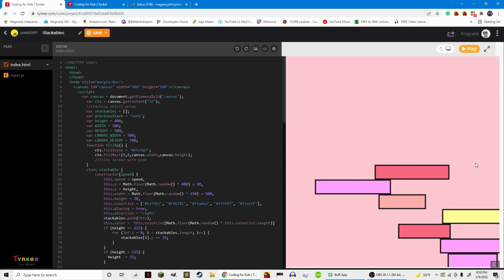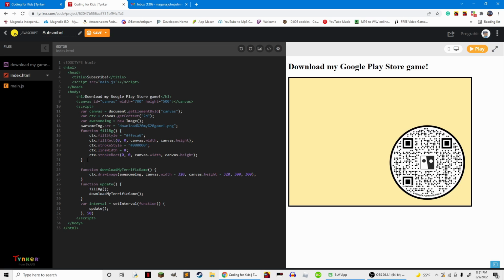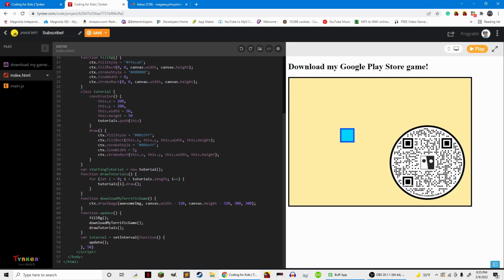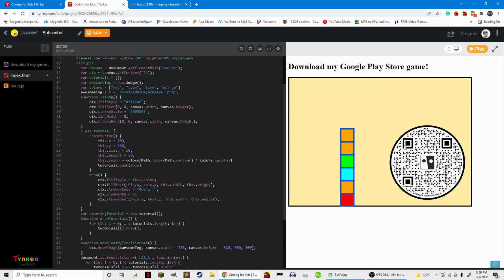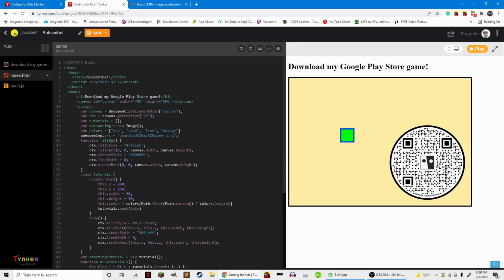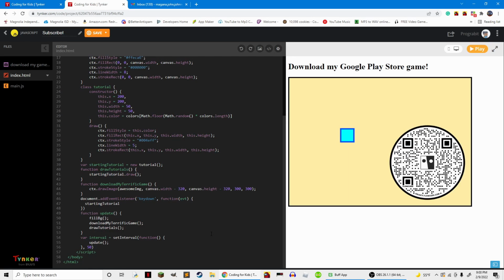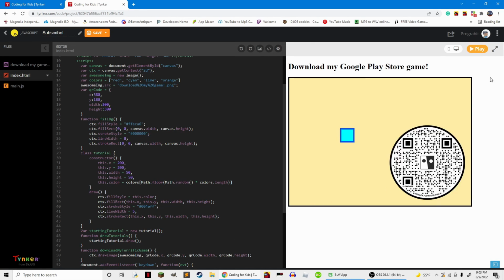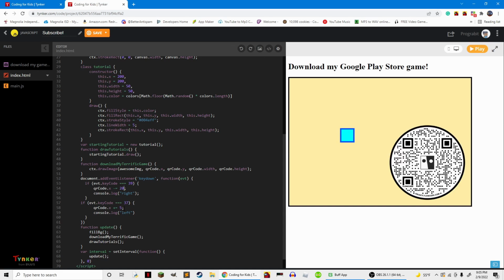How to make an "Infinite" Scene in Javascript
Today I will show you how to make an infinite scene for minigames, games, webpages, and more both horizontally and vertically, singular, and stackable.